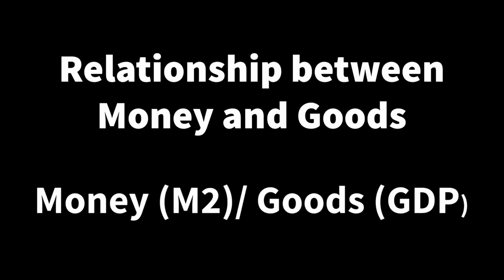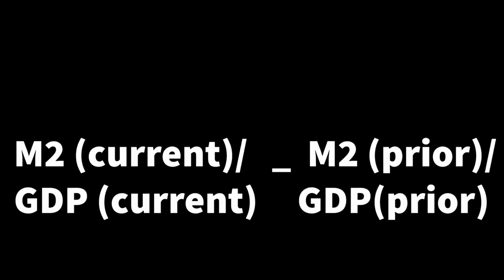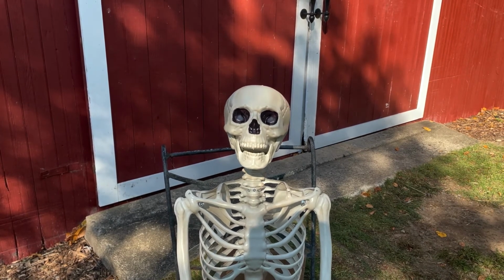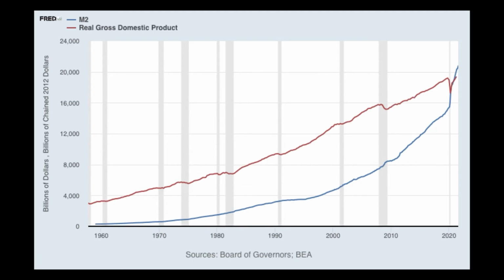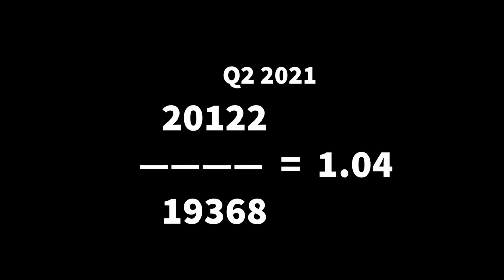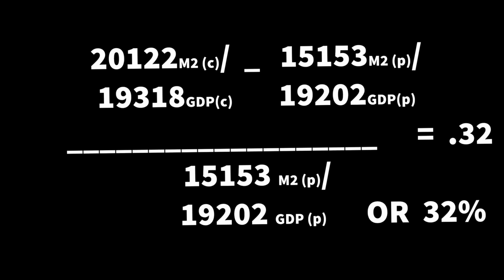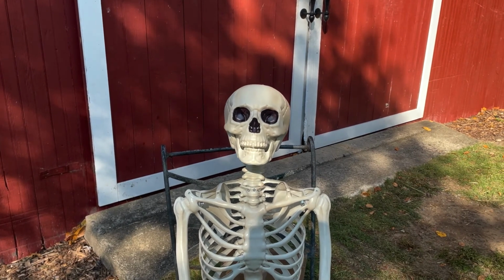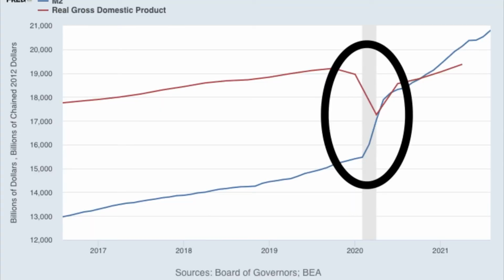INFLATION FORMULA shows true INFLATION is 20%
The true rate of inflation can be calculated using the formula contained in this video. It shows a true rate of inflation of 20% not the 5.5% the government claims.

Check out
Inflation is permanent not transitory

Check out
Inflation is ratio of money/goods